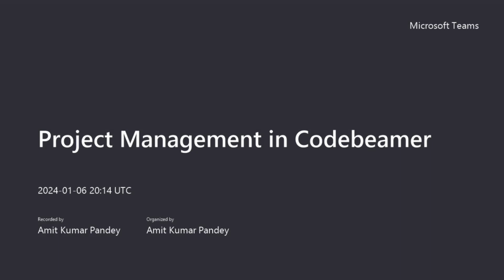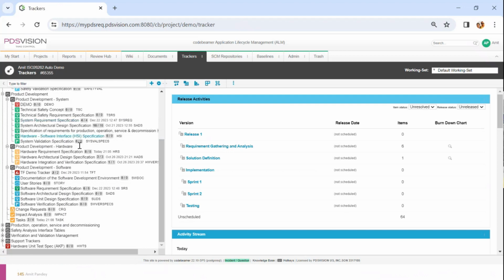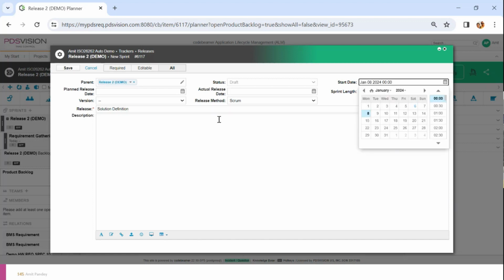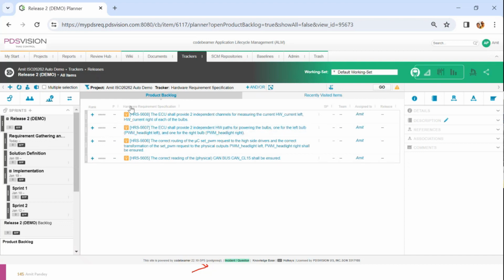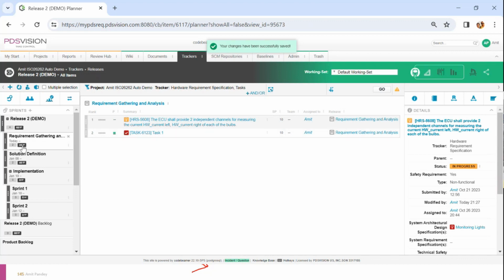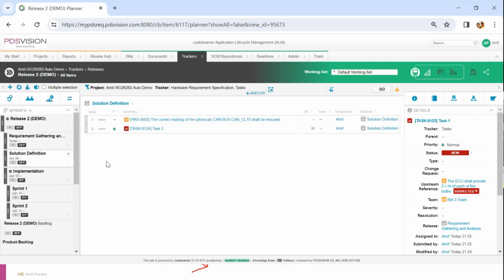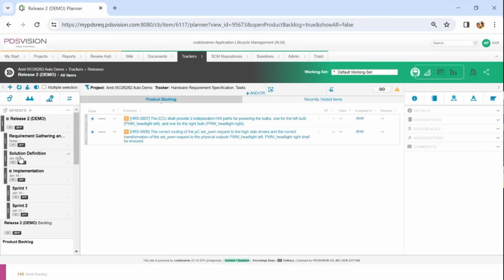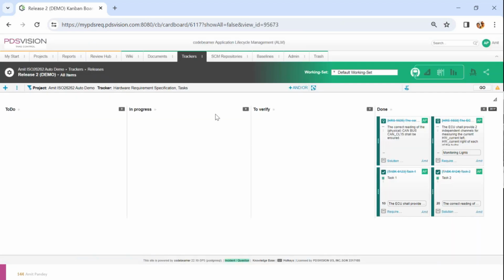PDSVISION | Waterfall & Scrum based development in Codebeamer